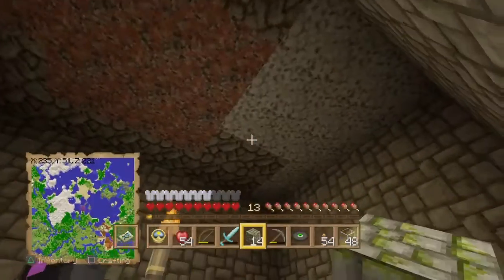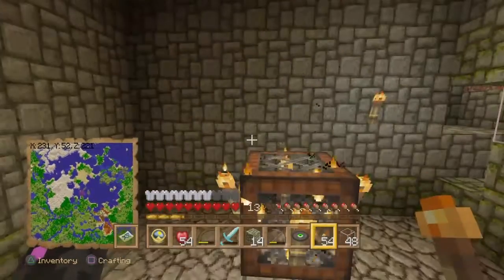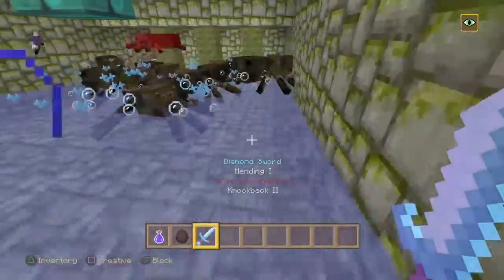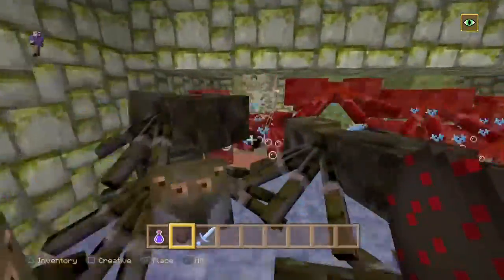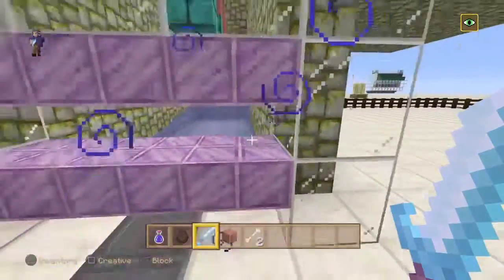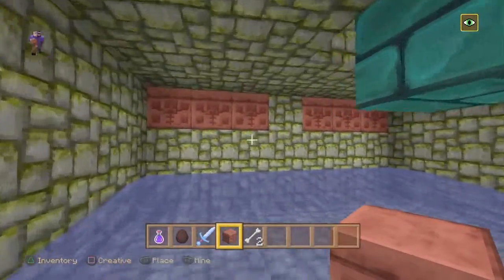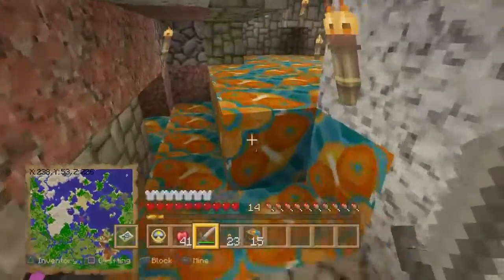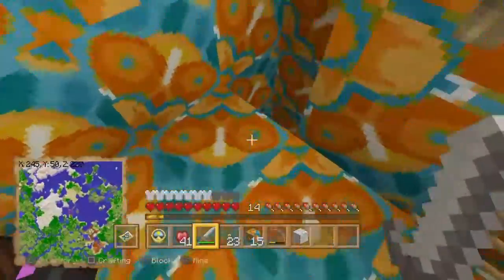Nimantium's Survival Server - Spider Grinder - Episode 17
Let's turn a spider spawner into a spider grinder that will collect all the string you will ever need in a survival world.